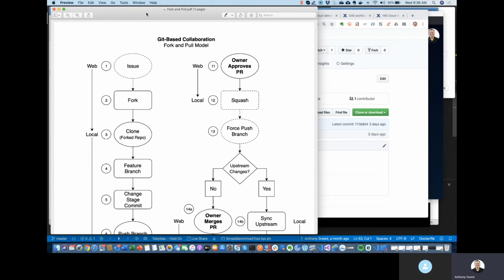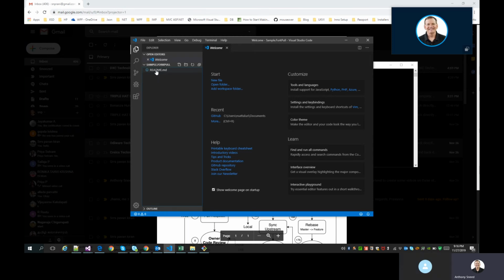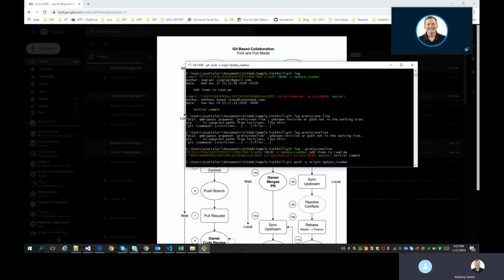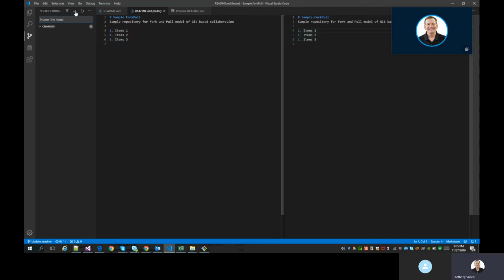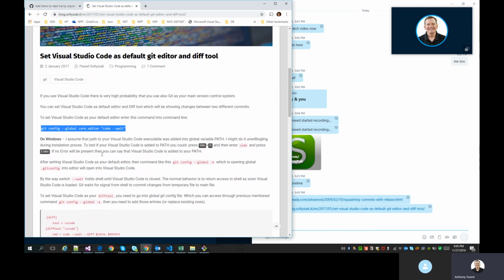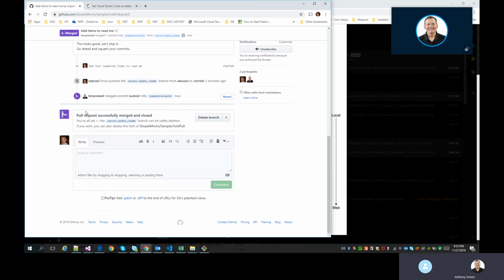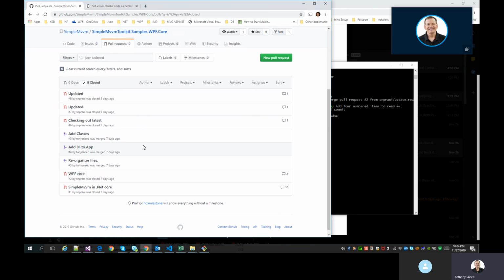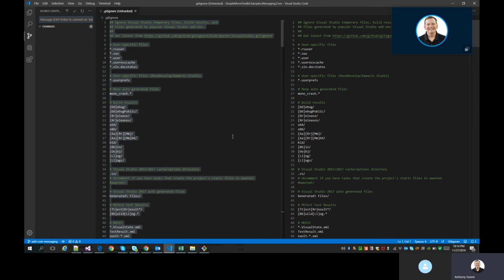GitHub Fork and Pull Part 1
A live tutorial on the Fork and Pull model of collaboration on GitHub.